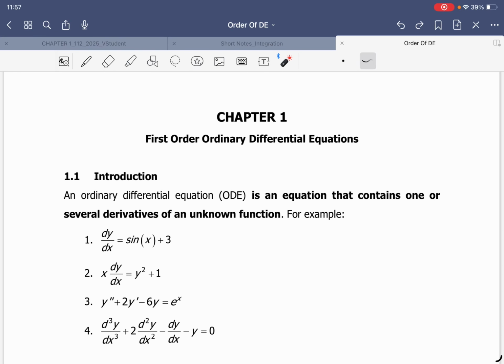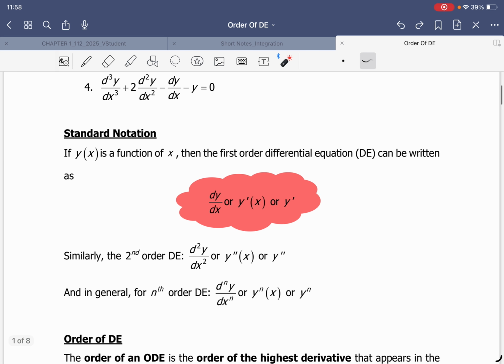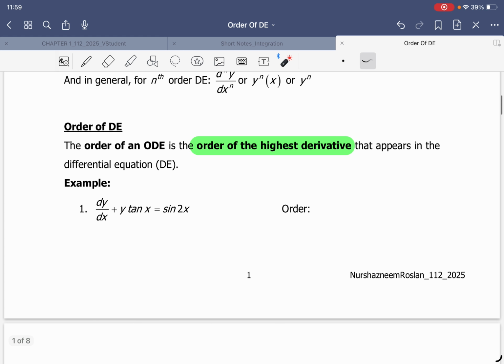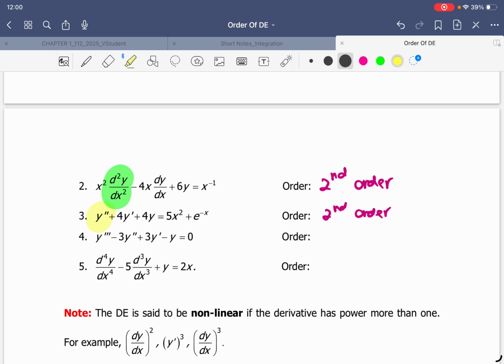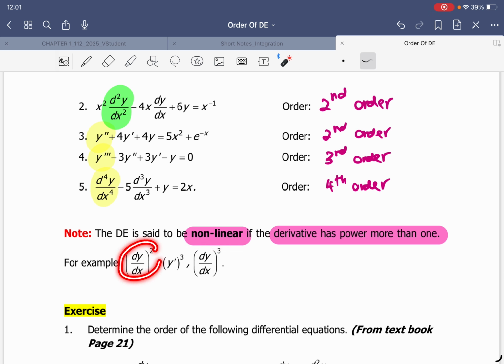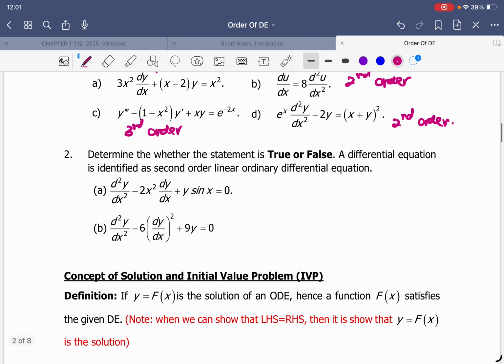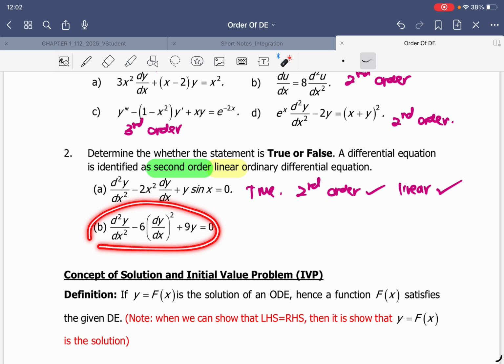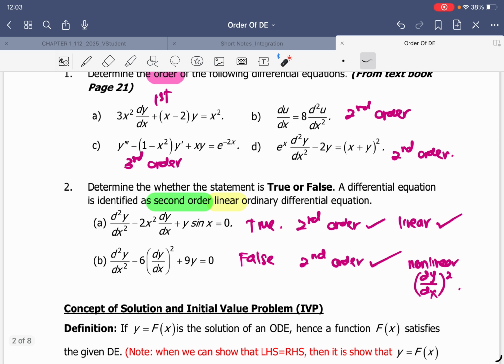Chapter 1: Order of DE